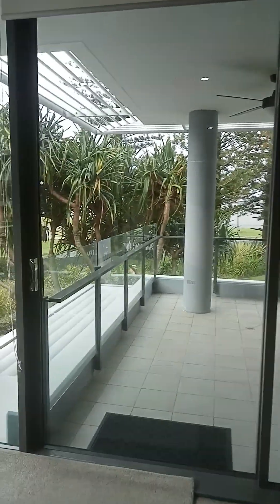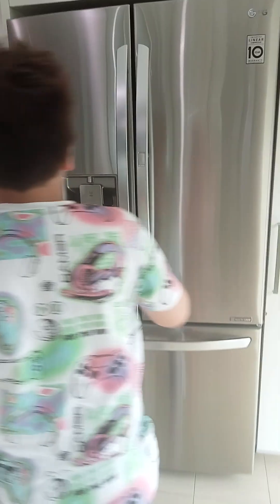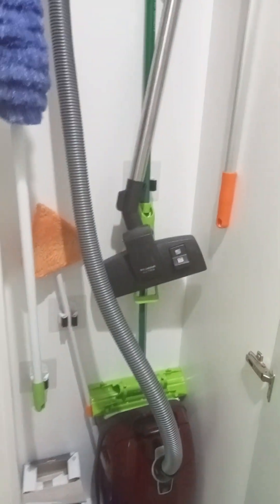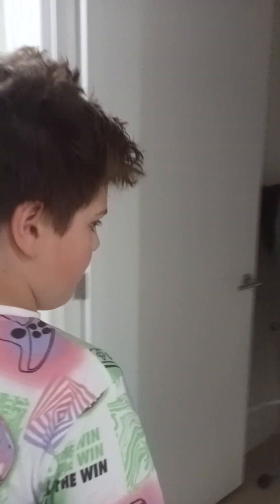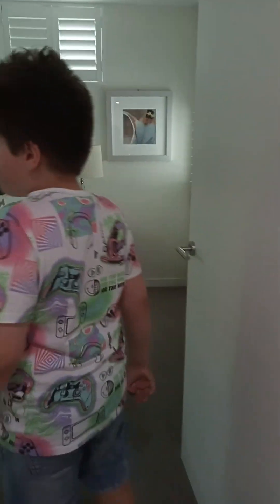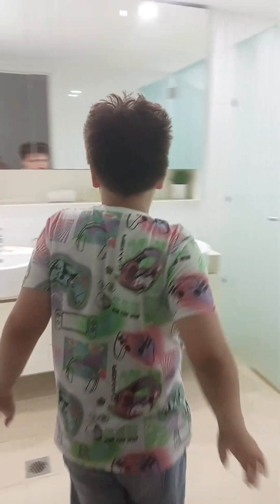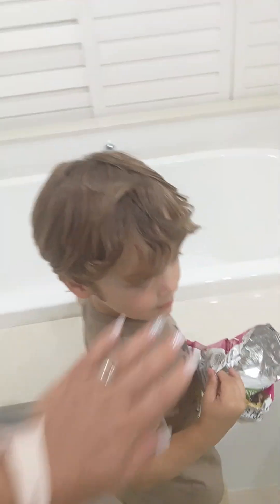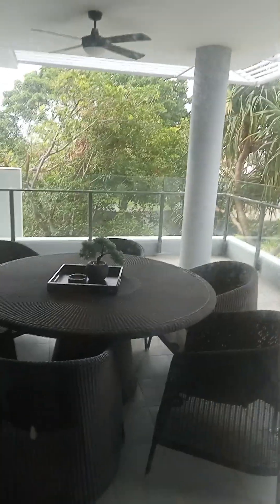Allisee Apartments, Gold Coast, QLD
3bd apartment at Allisee Apartments, Gold Coast, QLD